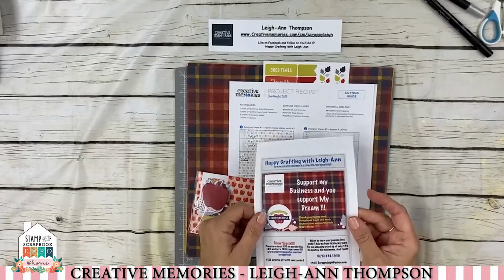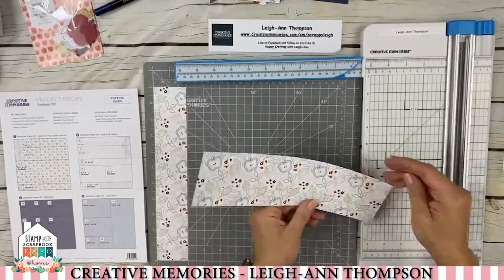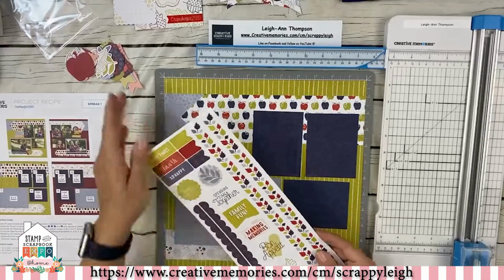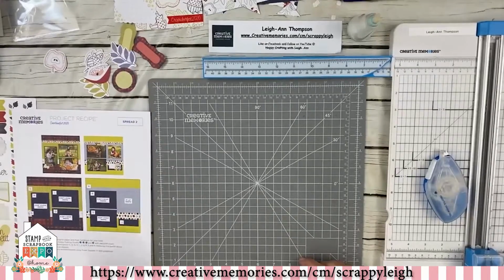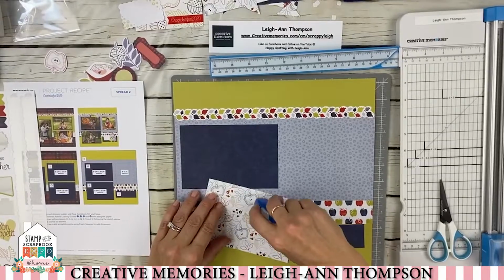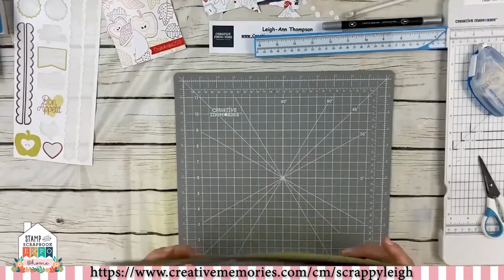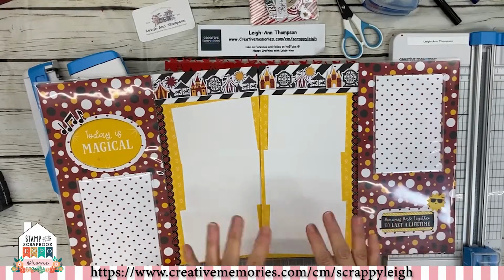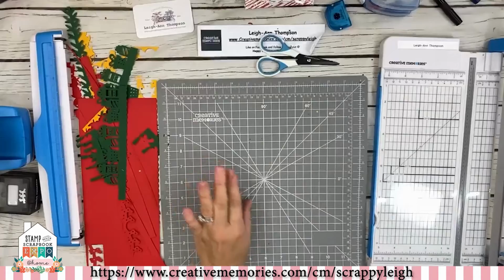Croptoberfest Bushel of Layouts from Creative Memories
Purchase This Kit for $9.99 Now!

Creative Memories Croptoberfest 2020 4 page layout features a fall favorite, apple picking and plaids. This fast and easy project recipe is sure to delight your fall themed albums with 4 complete 12 x 12 pages with plenty of photo mats for all those special moments the fall season brings.